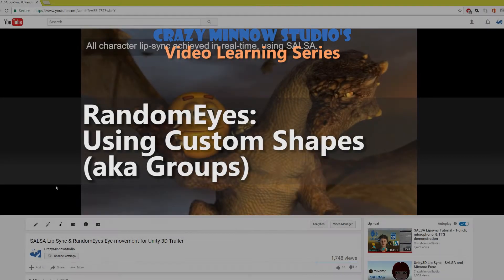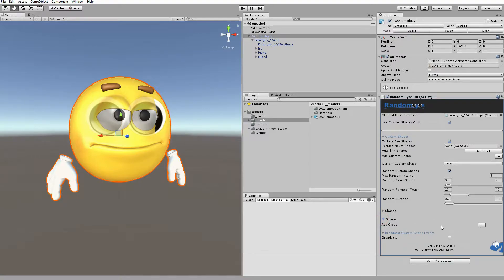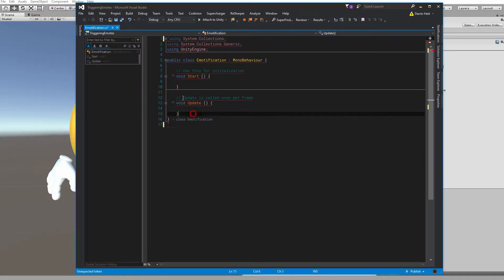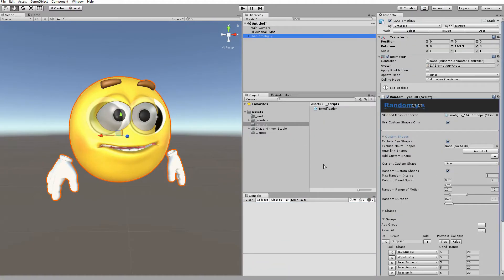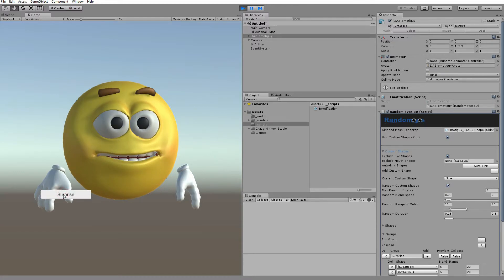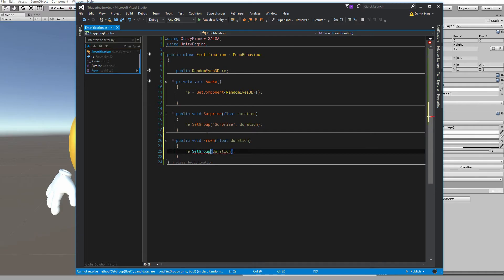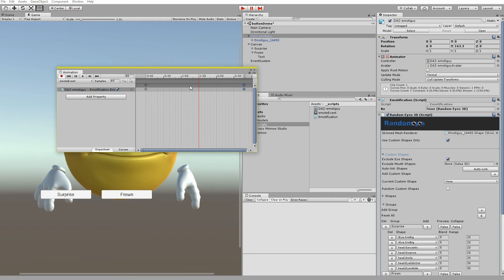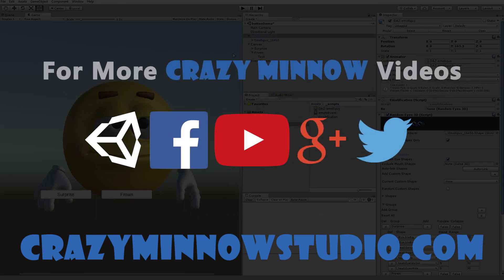SALSA Lip-Sync - RandomEyes Using Custom Shapes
A quick tutorial to demonstrate how to use RandomEyes Custom Shapes. This video shows how to leverage the new "Groups" feature and demonstrates two methods that can be used to fire off the custom groups as emote animations.

Learn how to create and use animated emotes, leveraging RandomEyes (part of SALSA Lip-Sync). Create and trigger emotes using UGUI buttons and animations events (or any method you desire that allows you to call a simple function/method).